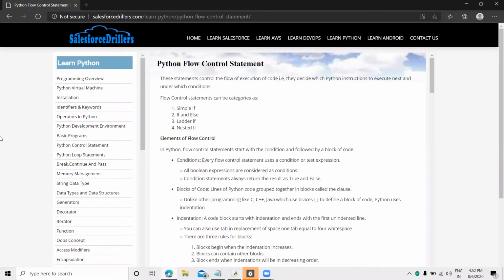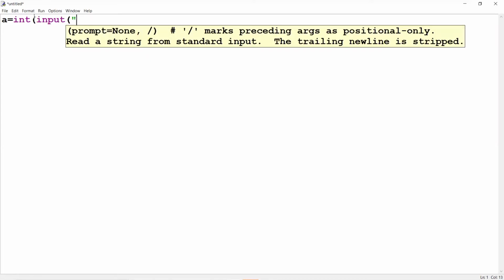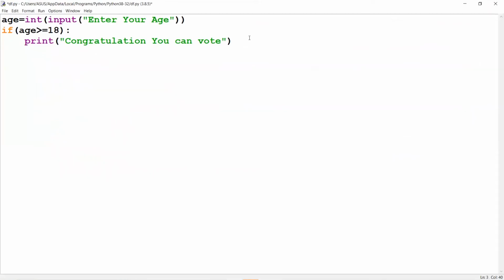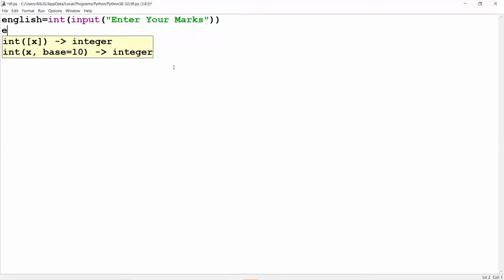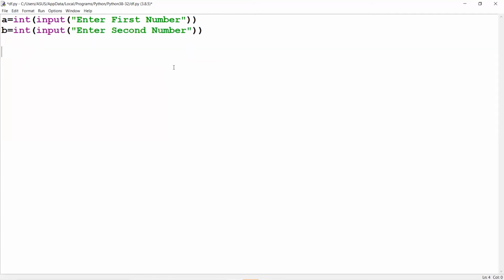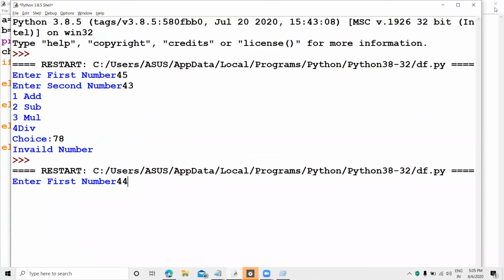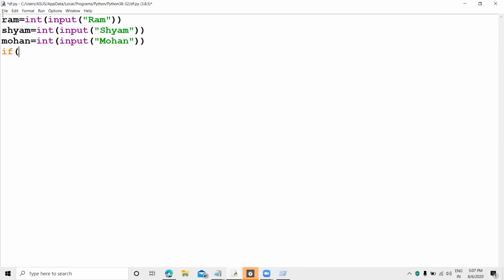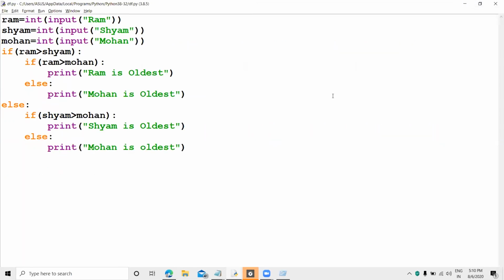Session 8 - Introduction to Conditional Statements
Python Flow Control is also known as Conditional Statement. Conditional Statement is used to make decision while programming. There are several condition which are raised in Real Scenario. Simple if else where you can deal with only to two condition or Nested IF where you can deal with condition under condition or Ladder if where you can deal with multiple conditions here is so many technique provides by the python languages with the help of this you can made so many things.